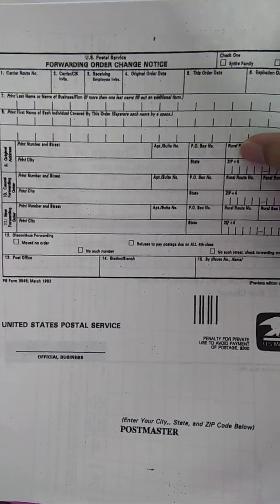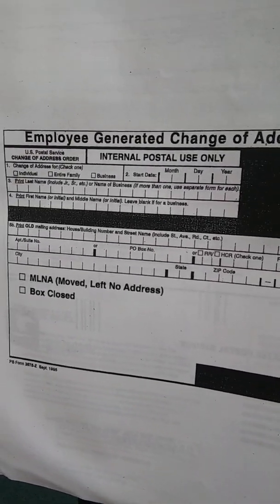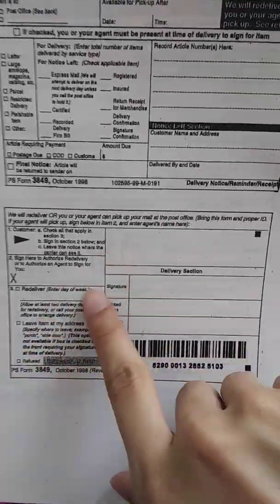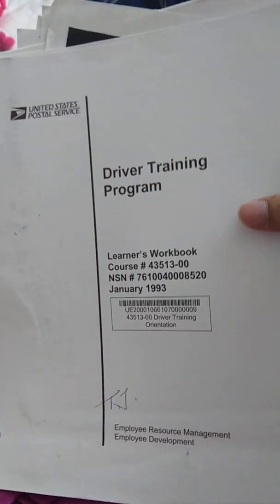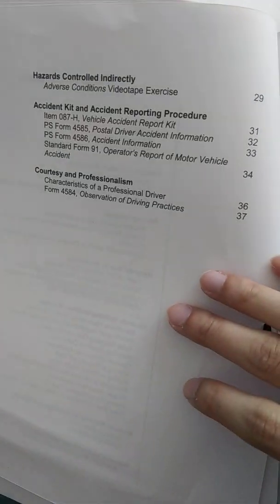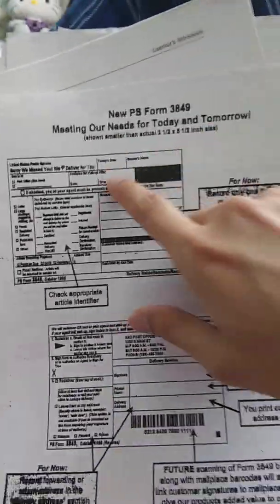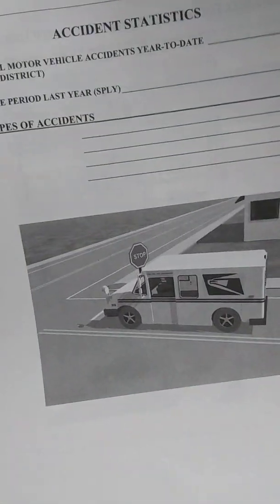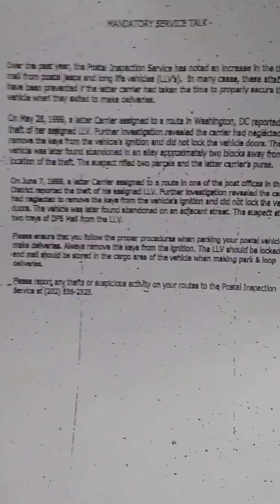USPS Carrier Standard Training Program Review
This video explains on the training program for a carrier and documents to read to learn about the routes, dealing with customers, etc.

USPS offer an employee assistance program to help fellow employees on how to deal with problems in the workplace and their personal life. The way to contact the service is by telephone and it is open seven days a week at any time. It is a free service for USPS employees to use.

USPS new employees receive many employee manuals to complete to prepare for their career in the postal service. Each modules cover a variety of topics like rights and benefits, federal retirement system, labor union, training programs for advancement in a variety of positions, etc.

The standard training program for new city  letter carriers explain how to read zip codes, geography of the area, the types of mail, different forms on how to record time sheet, report hazard and unsafe conditions, filling out a form if customer needs to pickup their mail at the post office that require a signature, and record mail that is being received.

Image from Google